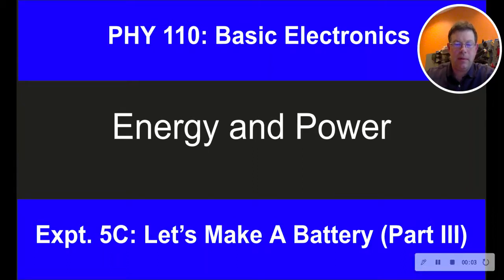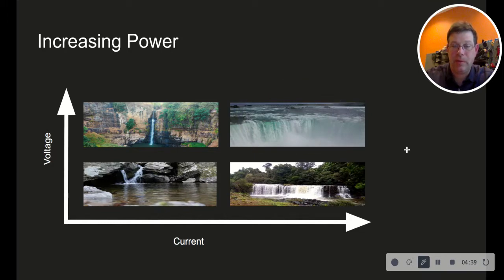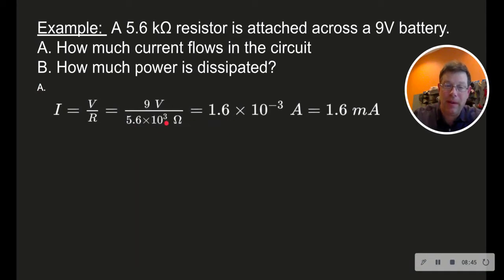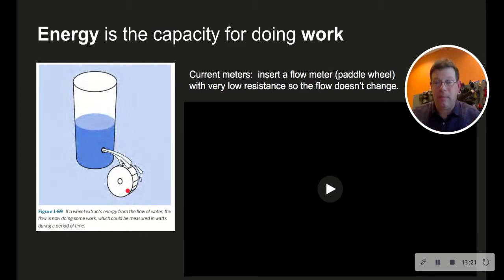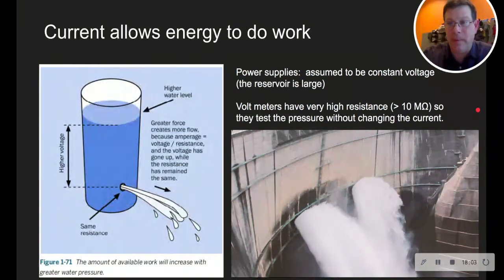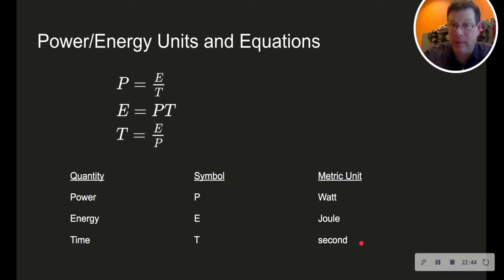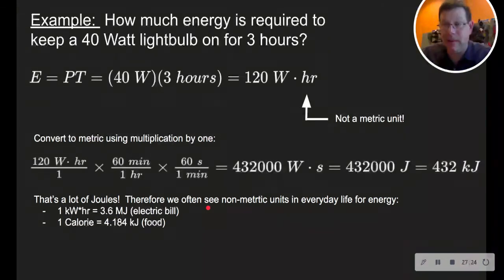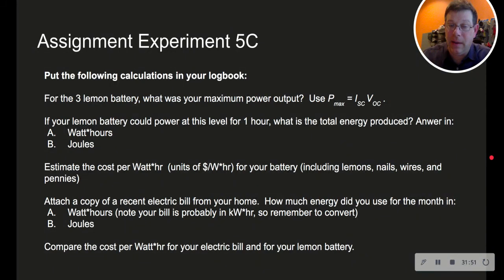Expt. 5C: Let's Make A Battery (Part III)